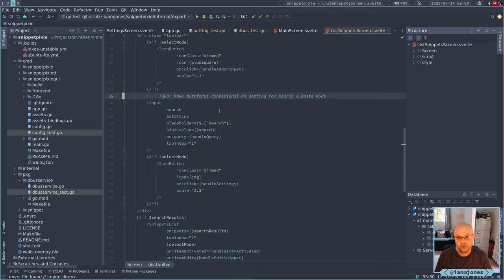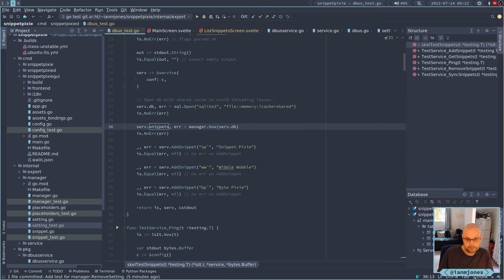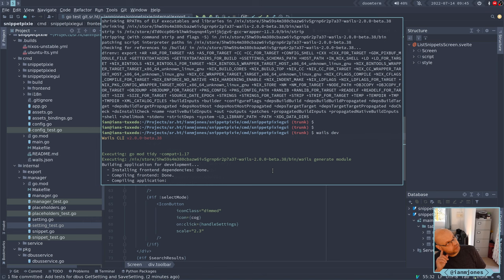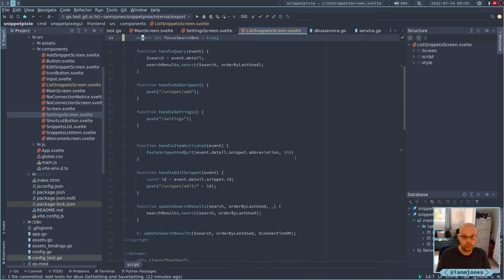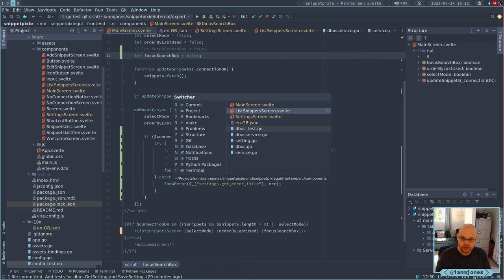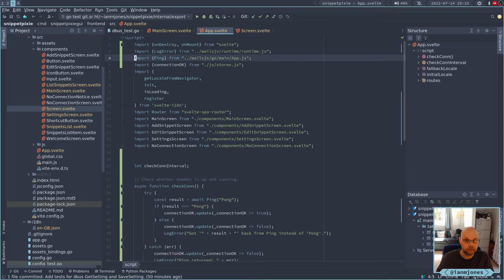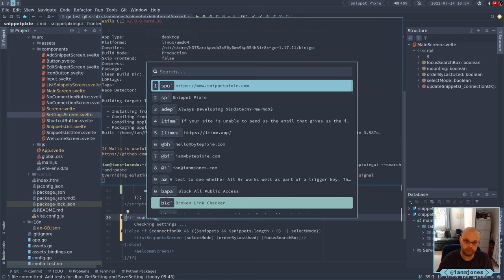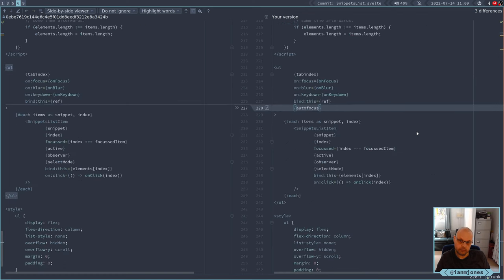Snippet Pixie: Next - Unit tests for settings, use Focus Search Box setting | Always Developing #206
In this session I add some unit tests for the new RemoveSetting function, as well as the dbus endpoints for GetSetting and SaveSetting.

I then use the Focus Search Box setting in the Search And Paste mode of the GUI app, which turned out to be way more involved than first expected.